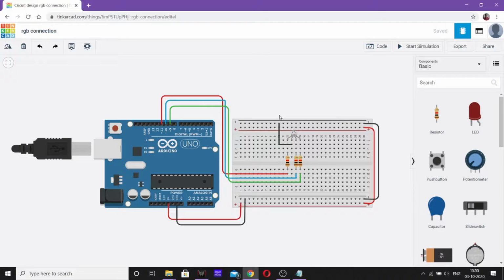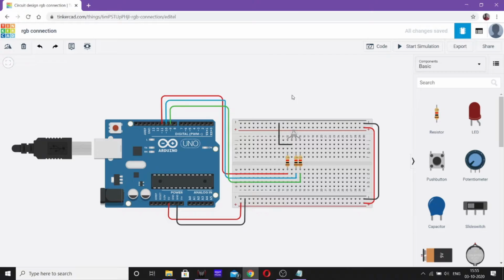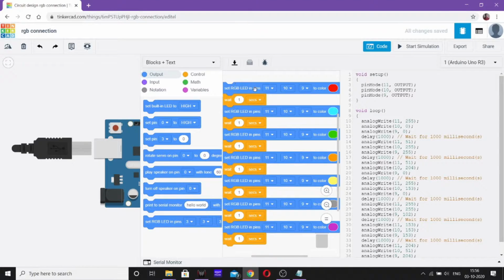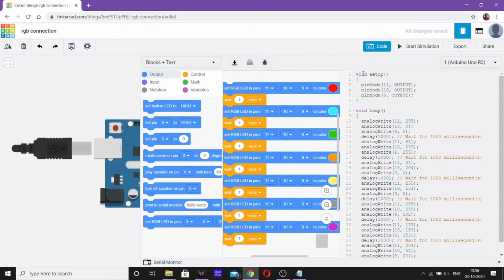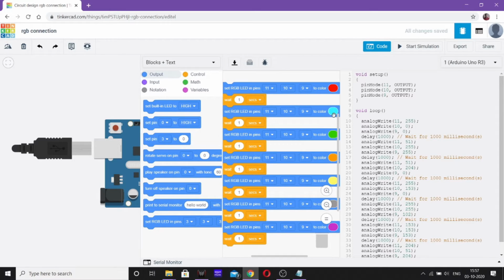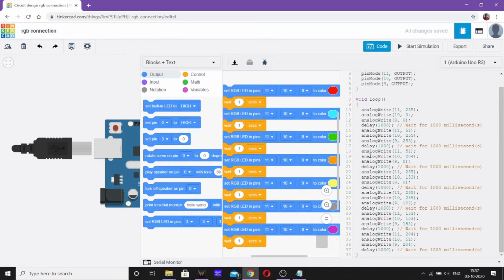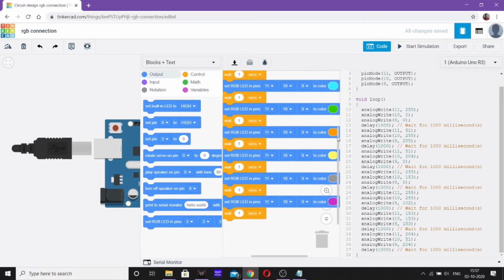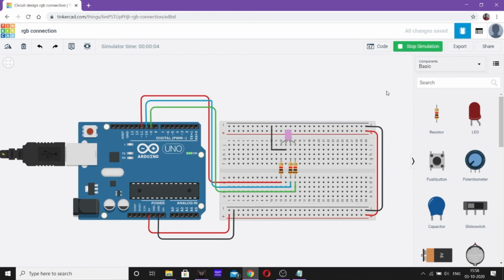Multicolor LED using Arduino | Interfacing RGB LED with Arduino using TinkerCad | Arduino Projects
In this video you will learn:
1. Interfacing an LED with Arduino
2. Interfacing RGB LED with Arduino using TinkerCAD
3. Multicolor LED using Arduino UNO

    Timestamps :
    Intro       - 0:00
    Components  - 0:19
    Code for Interfacing RGB LED with Arduino       - 0:50
    Demo        - 3:20

Code and Text-based tutorial : (soon link will be updated)